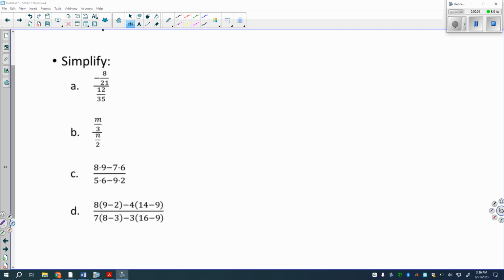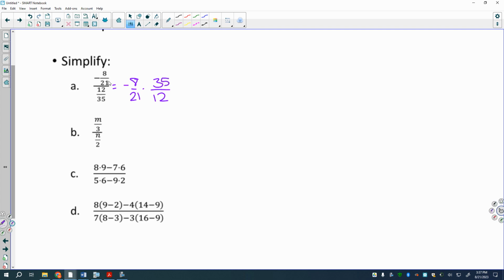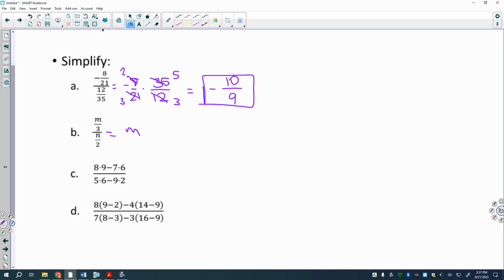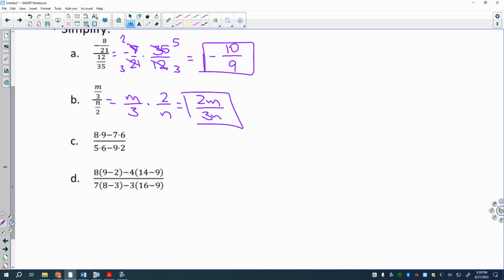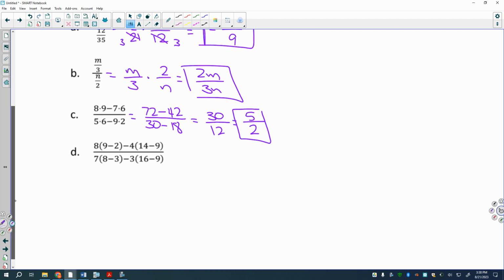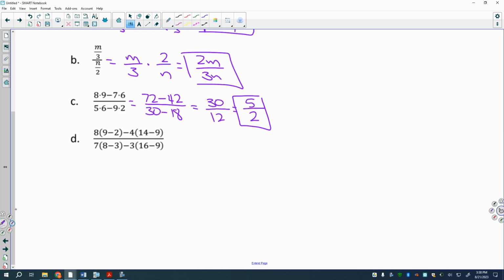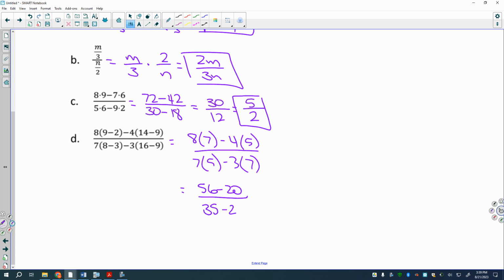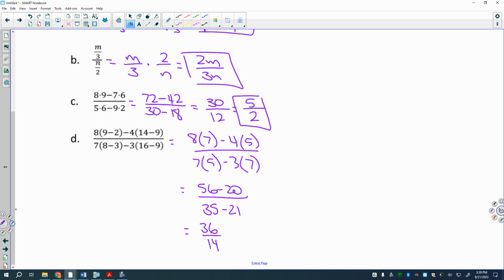1 4 ex 6